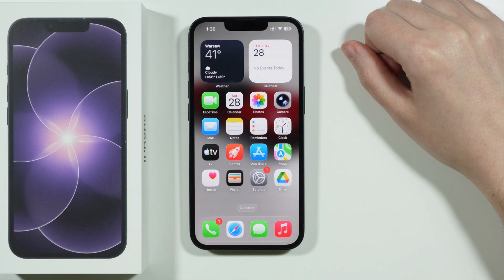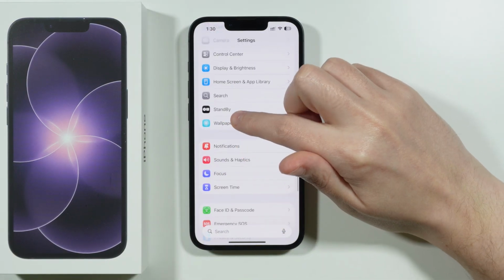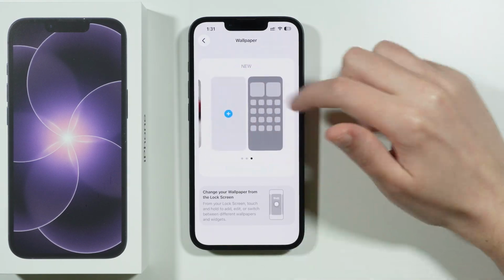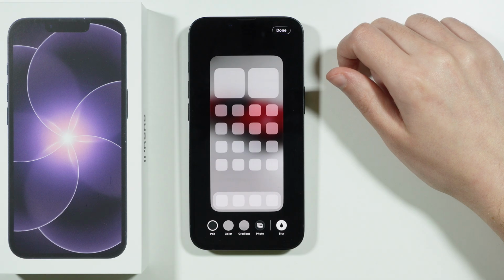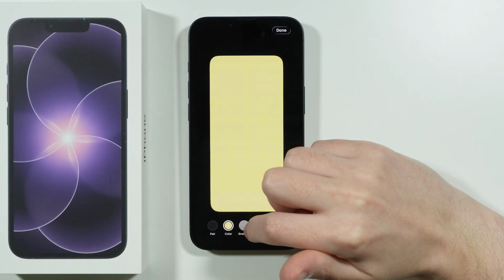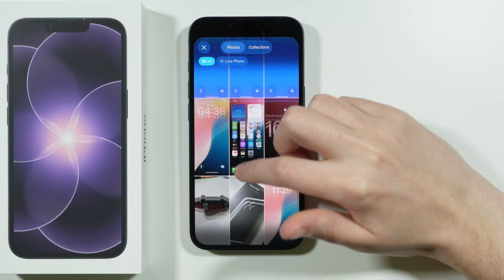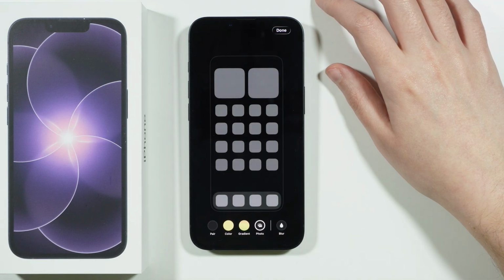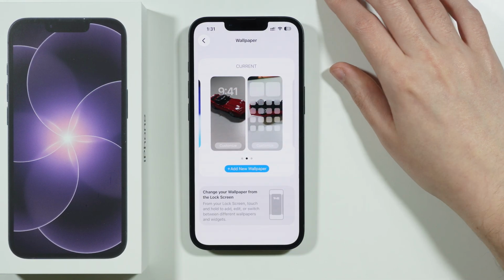iPhone 17e: How to Set Different Wallpaper on Lock Screen & Home Screen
In this video, I'll guide you through the process of setting different wallpapers on your iPhone 17e for both the lock screen and home screen. You'll learn how to personalize your device by selecting stunning images and customizing your background settings. Follow along in this easy tutorial to make your iPhone 17e truly reflect your style!